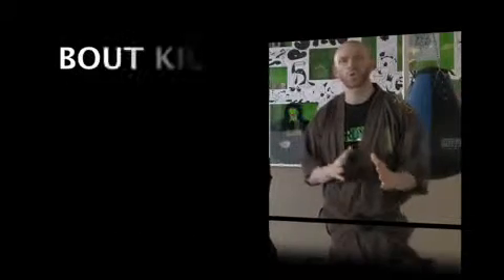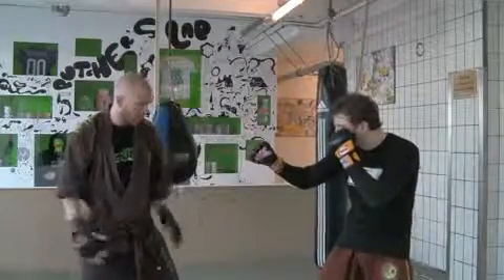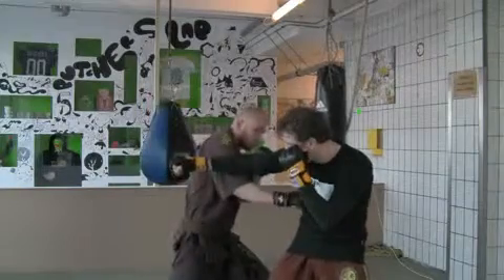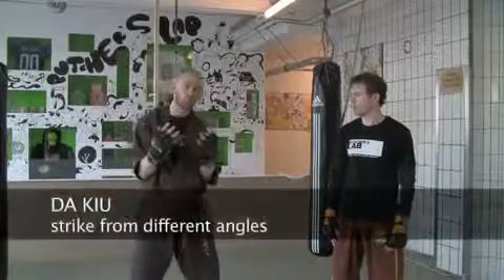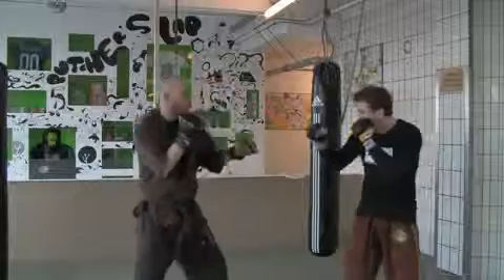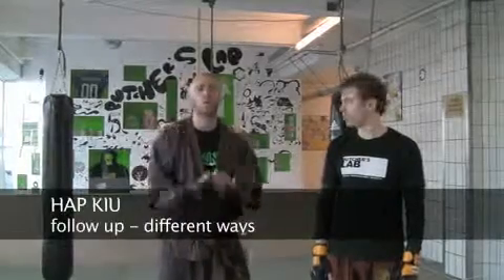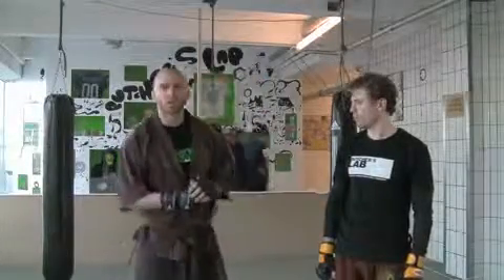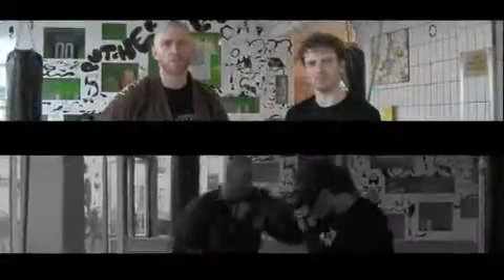Weng Chun teknik of the month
This month Sifu Affe talks about But Kiu ( how to strike from outside angle), Da Kiu ( different strikes) and Hap Kiu ( to follow up).